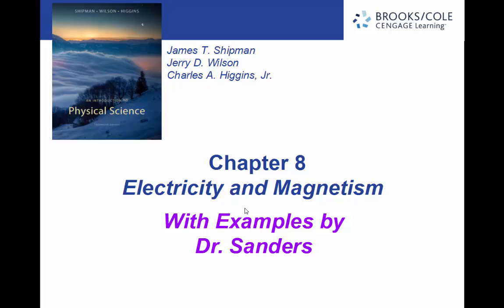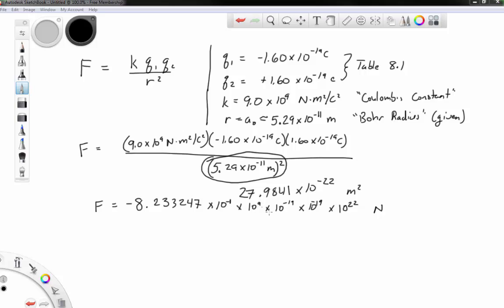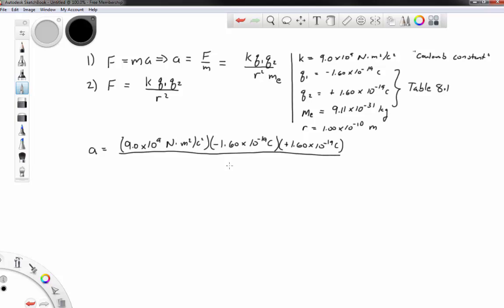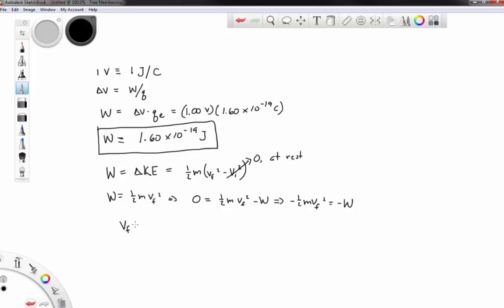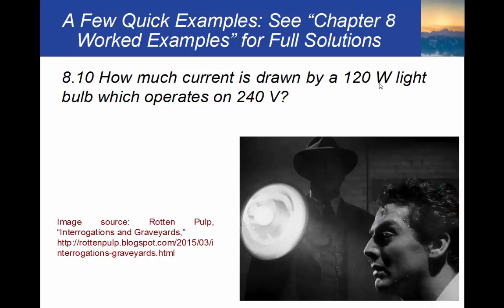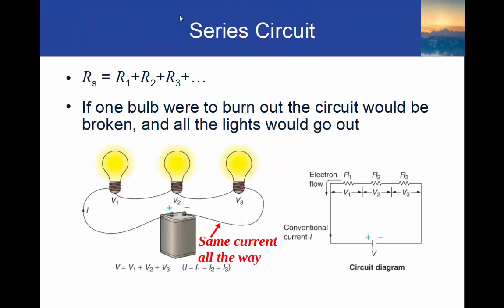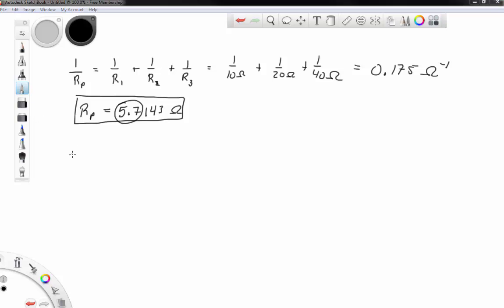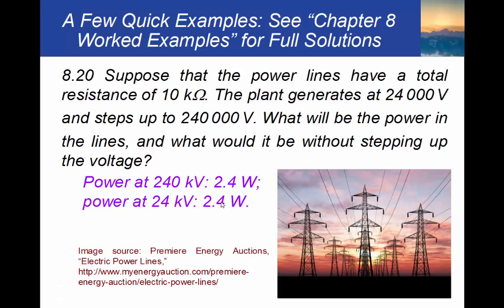Physical Science L08Ex: Electricity and Magnetism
Some worked examples for physical science class  for electricity and magnetism.